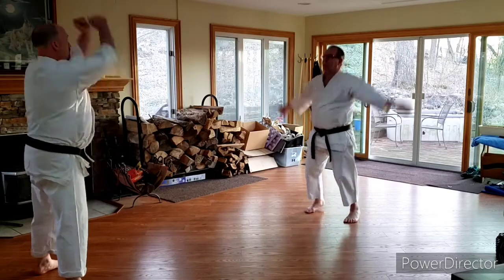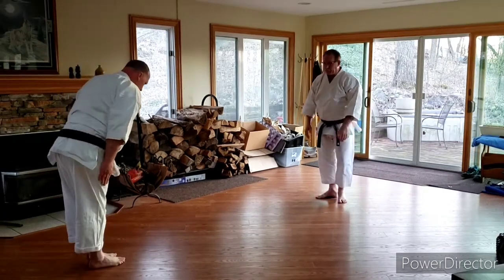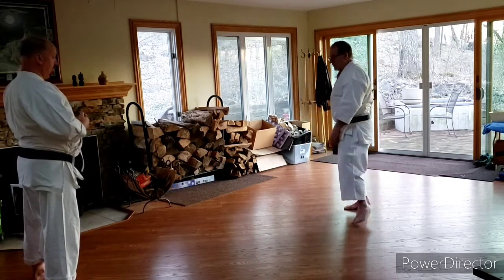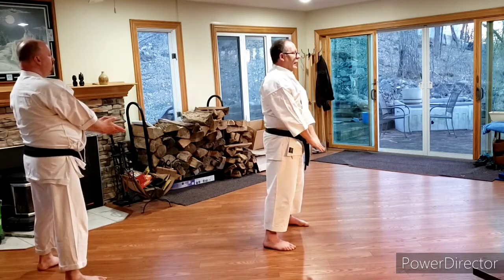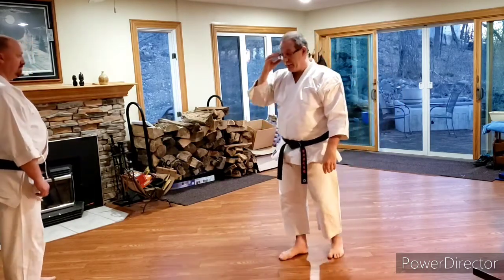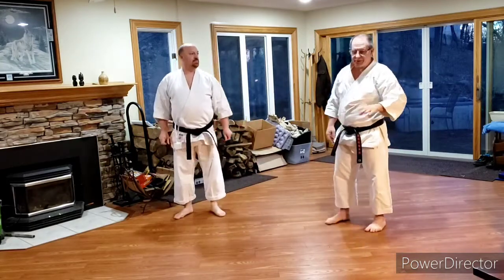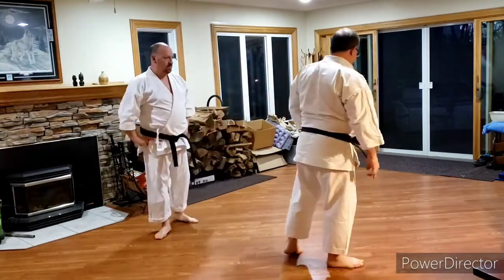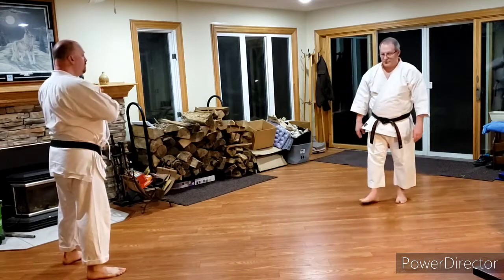Karate Training Class - Kanku Dai - Intermediate/Advanced Training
This is a karate training class that was requested to cover the Shotokan kata Kanku Dai / Kusanku.  There is a warm-up and some basic training along with many repetitions and corrections for the kata.  Please train along.
David Gimberline, Kata for Self Defense, Shotokan, Shotoryu Goshinjutsu,